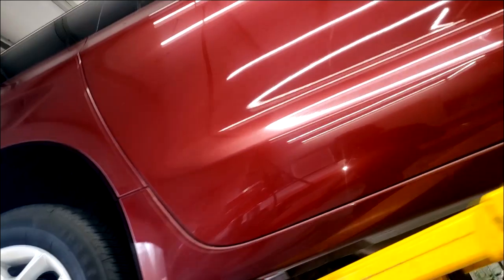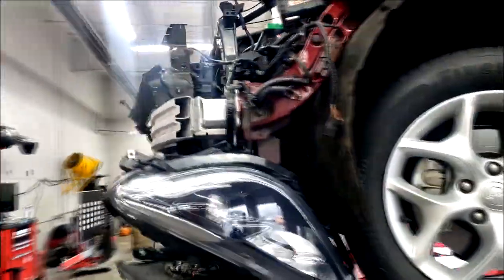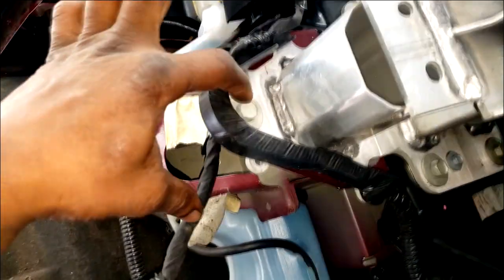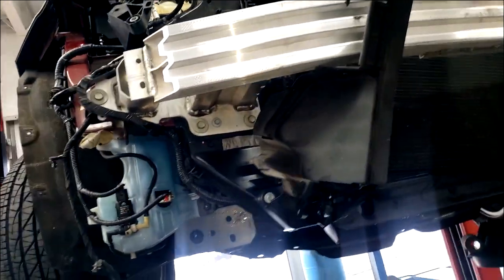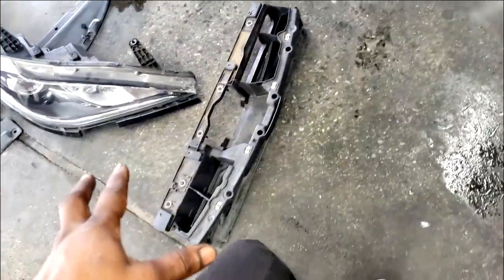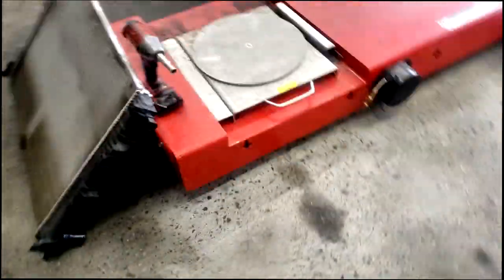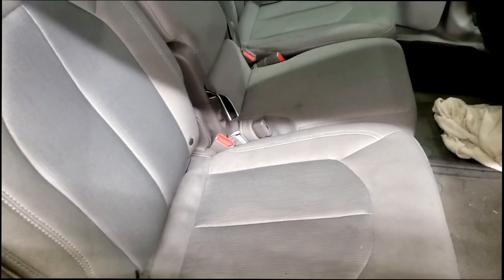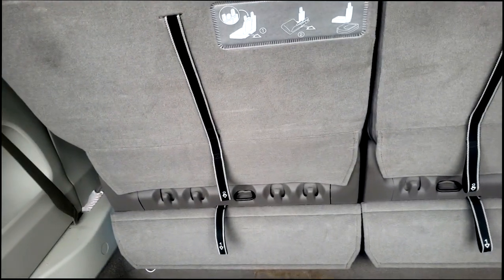Gen 3 Pentastar Dodge Chrysler Pacifica traded in because Radiator Leaking. No ticking or oil leaks.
Please NOTE: The buck of my time in the comment section is spent on comments and questions from SUBSCRIBERS, If you not subscribed, or leave off the question asking are you subscribed, I have to get to those questions after im done with all the subscribers questions. Please understand, this very important. Simply donate and a message will come to my phone and I can get in contact with you ASAP, thanks. Or simply leave your comment or question in the comment section. Thanks for viewing an Online Mechanic Tips video with JT the Car Guy. This also sends a direct message to my cell phone alerting me of assistant needed quickly, which means I can get back to you quickly. Thanks in advance.